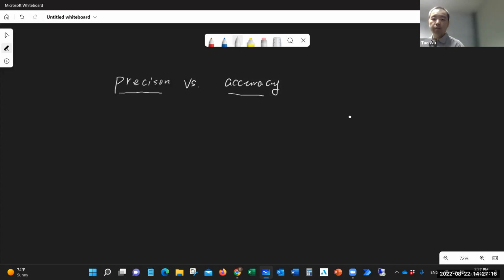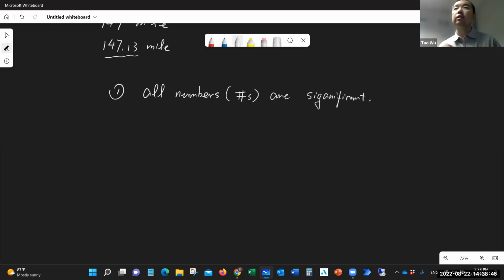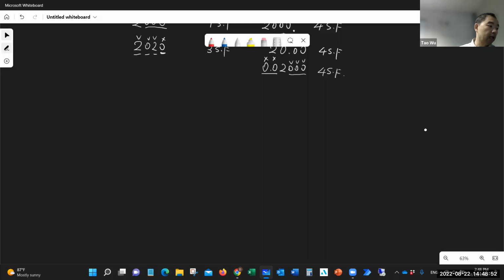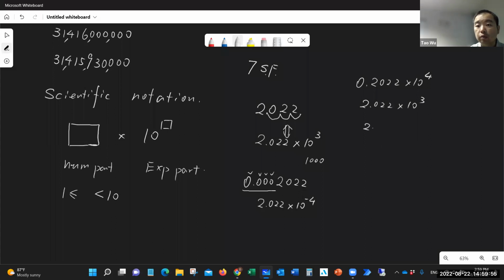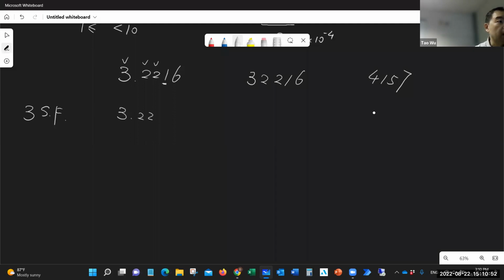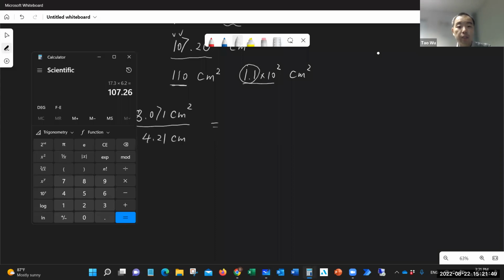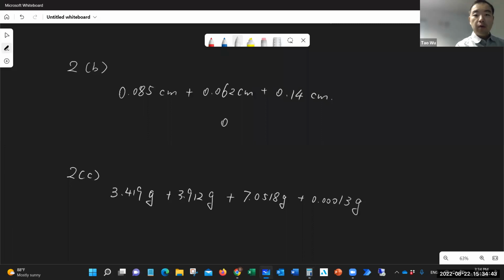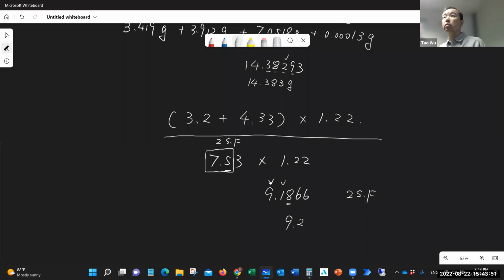CH 110 Lecture 08222022 Unit 1 -1